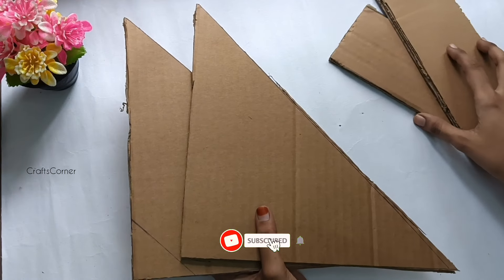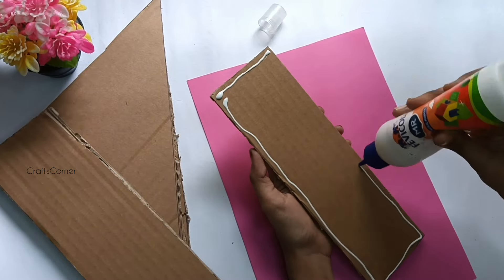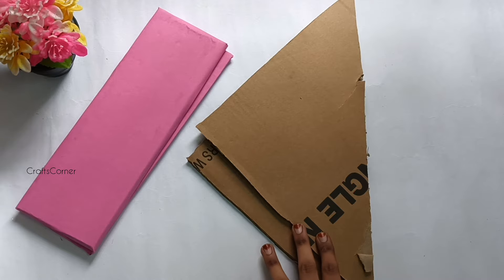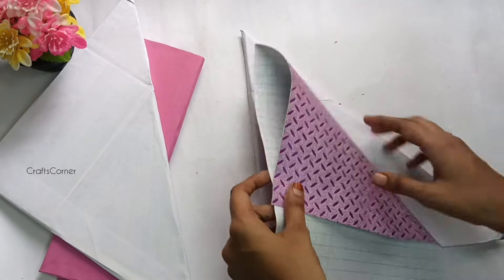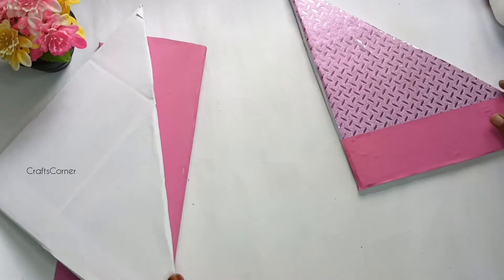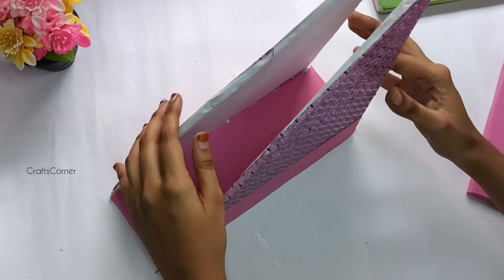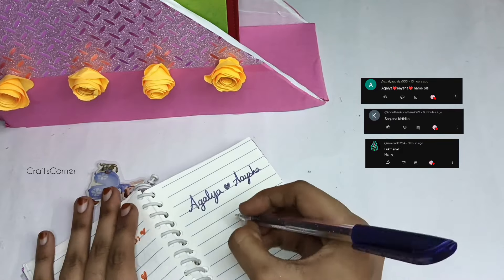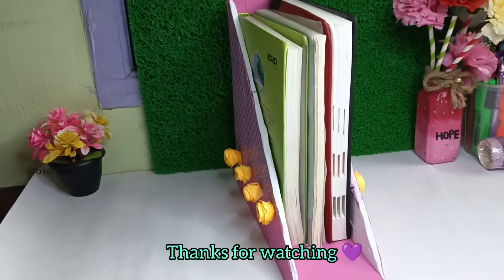Book Organiser with Cardboard easy in Tamil /